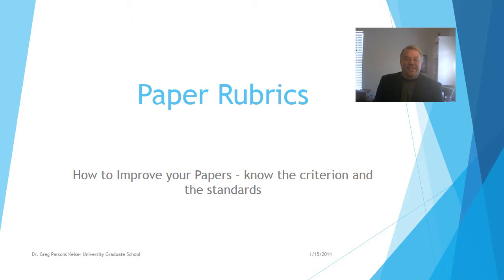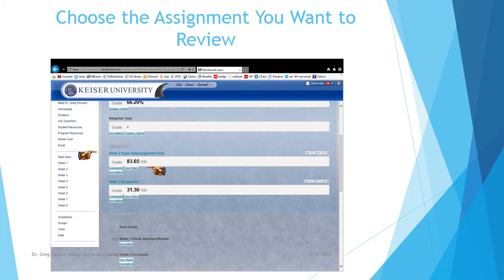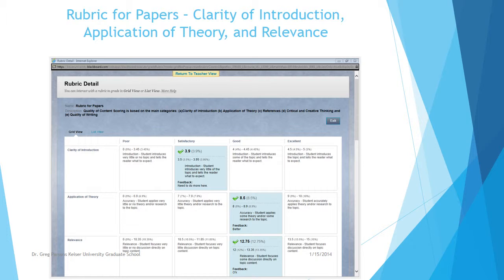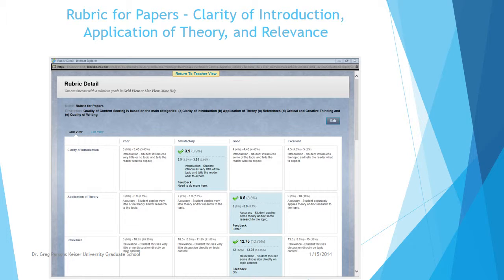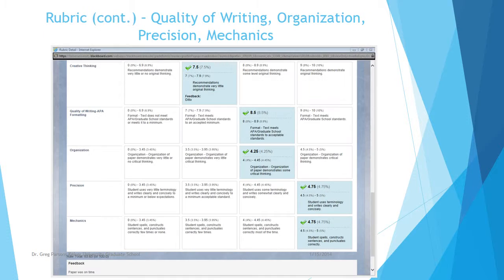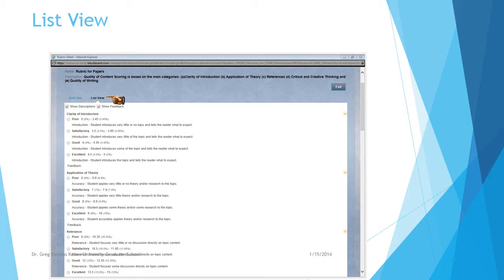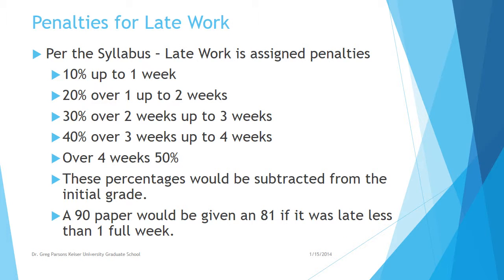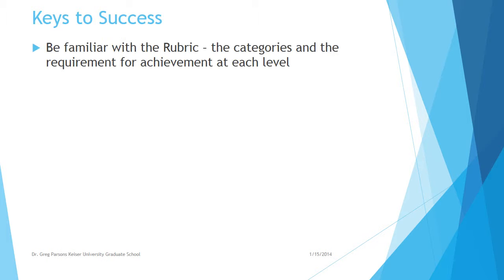DRGREG Paper Rubrics Masters